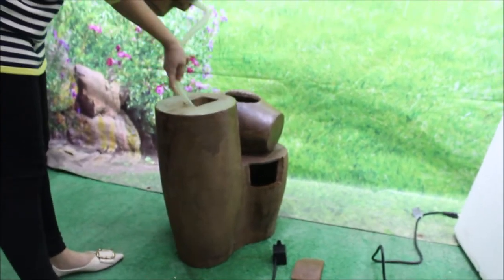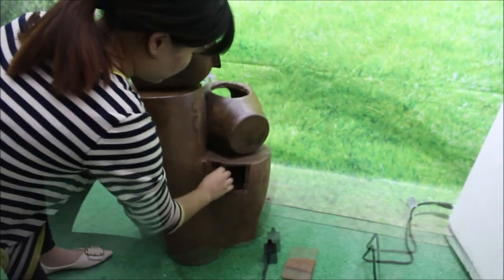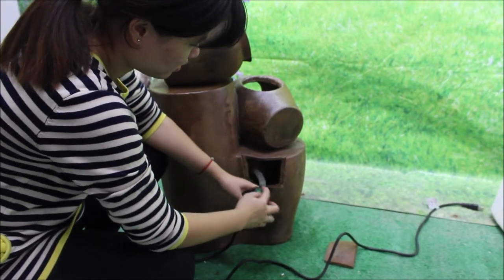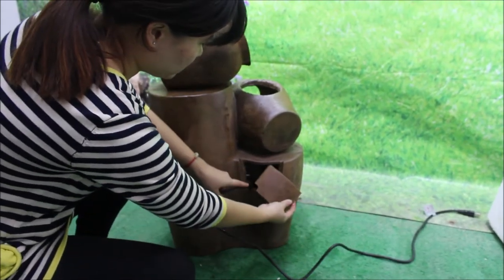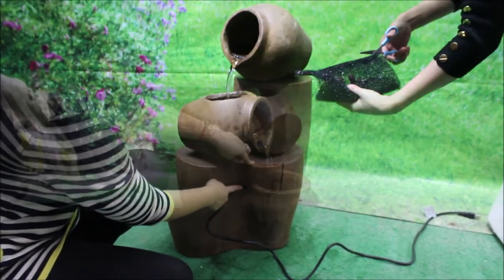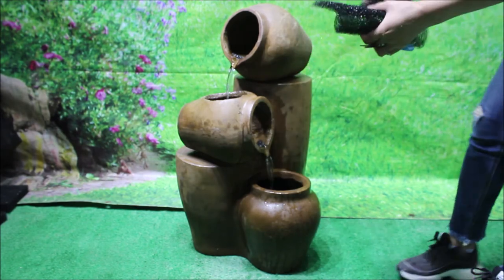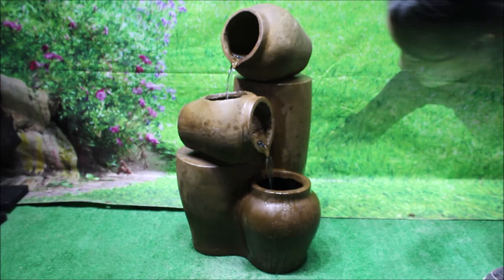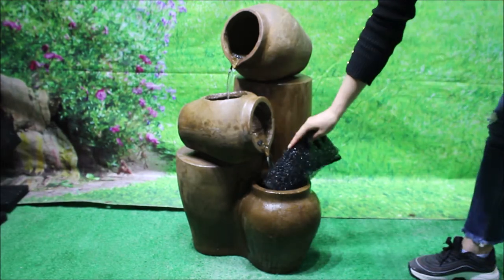Bodegas Fountain | AD95806 | Assembly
Assembly overview of the Bodegas Fountain, including advice on safe assembly and use of the included foam accessory.